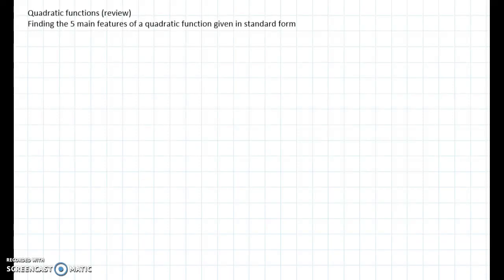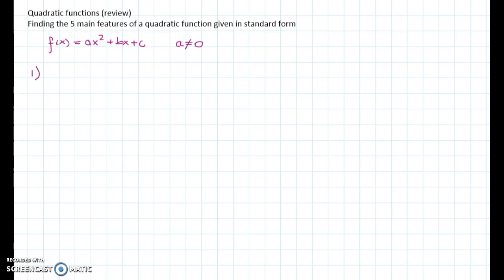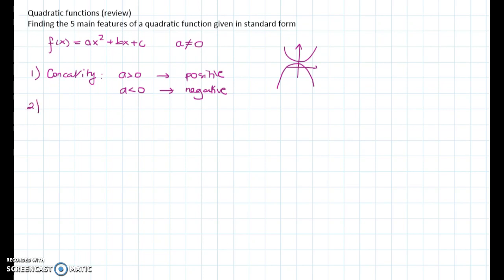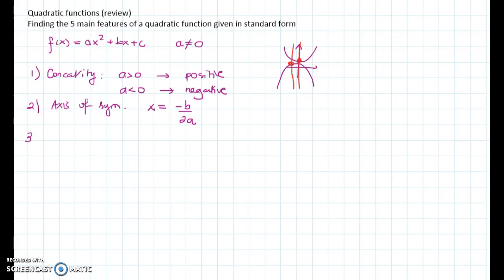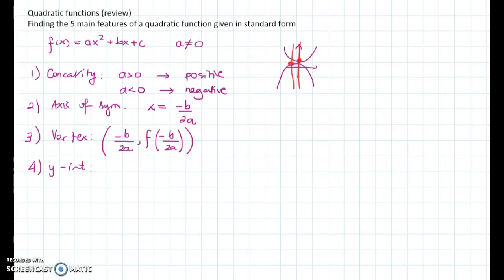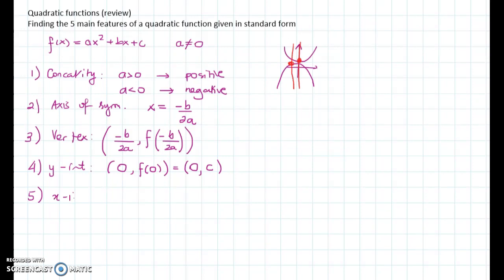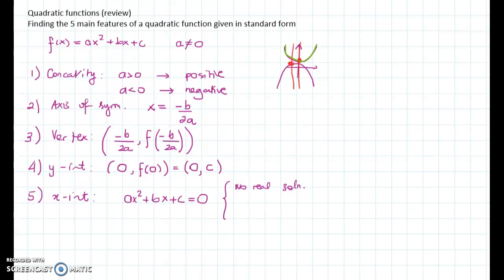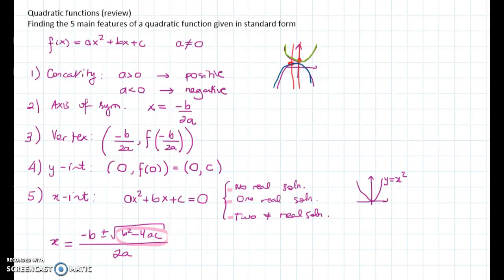1i Math HL / Functions / Review quadratics 2